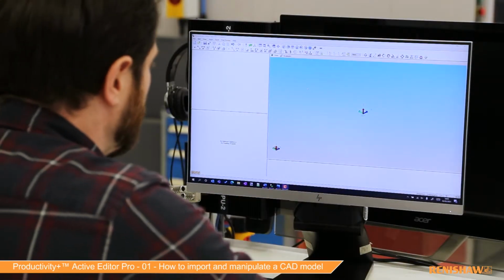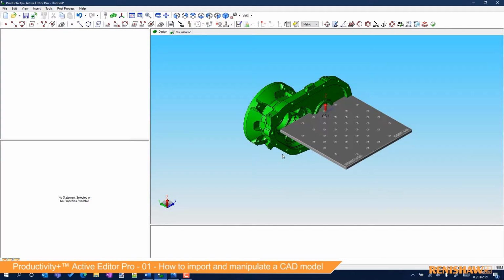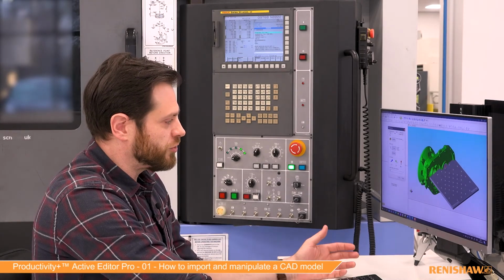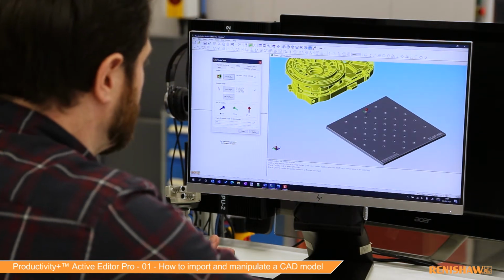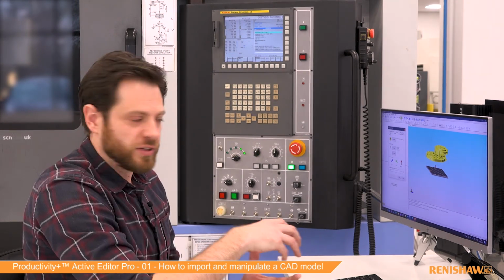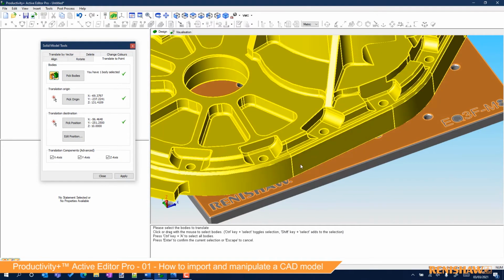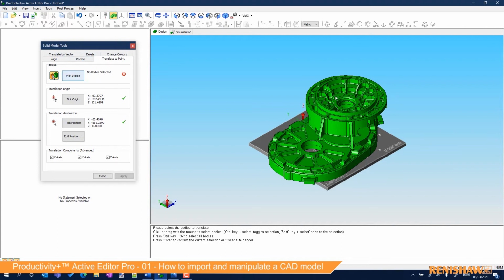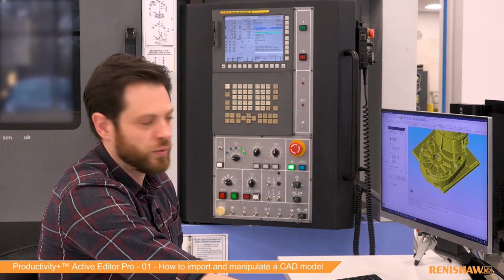Productivity+™ Active Editor Pro - 01 - How to import and manipulate a CAD model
How-to use Productivity+™ Active Editor Pro - How to import and manipulate a CAD model.